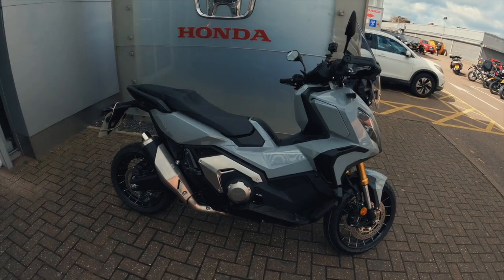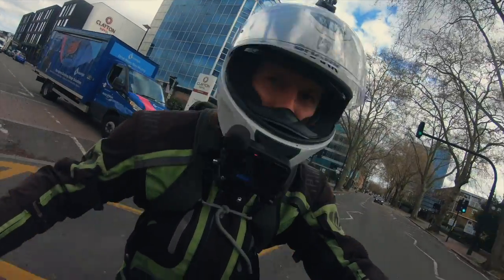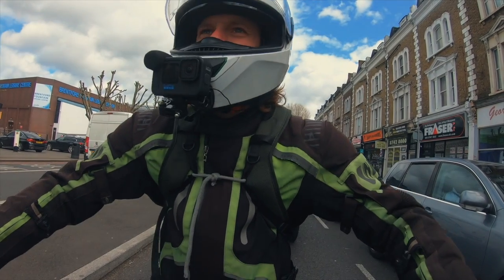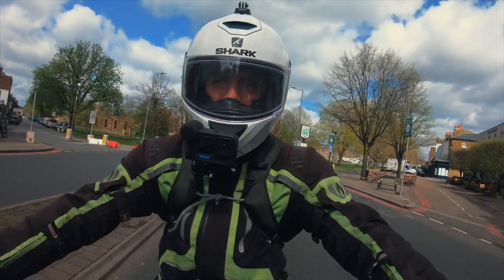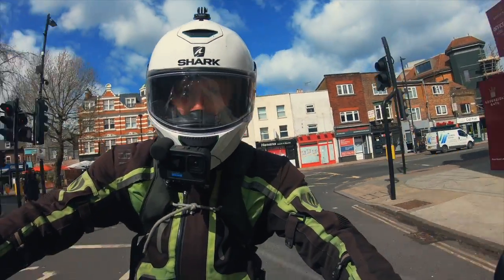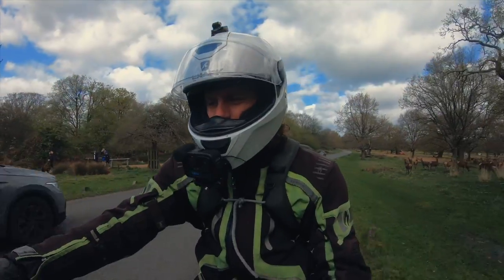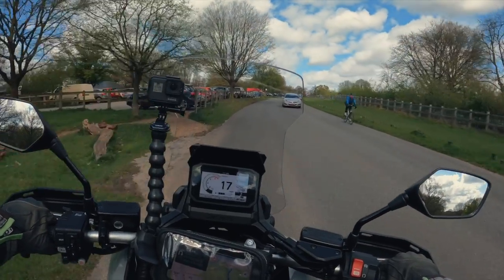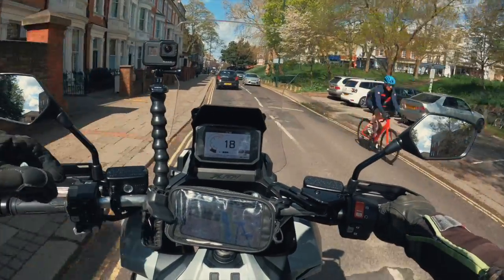2022 Honda X-ADV | The Ultimate Scooter?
Is the 2022 Honda X-ADV the ultimate scooter, or is it an adventure bike? I test ride and review this interesting motorcycle, that seems to have various uses. Honda say it is half scooter half adventure bike.
I think it could be the best scooter in the world for 2022, a premium scooter feel that has all the luxury of modern technology. The 750cc parallel twin engine with the DCT automatic gear box are a great combination. Honda say it is a scooter that can be taken off road, it reminds me of the Africa Twin.
Is it better than the Yamaha VMAX and be the best scooter in the world for 2022?

CODE
OGXS803NJEBPJHG9
FMFTQYRP39H1IJ7O